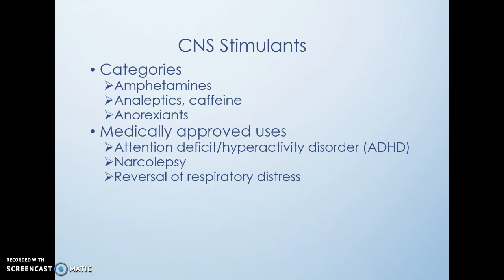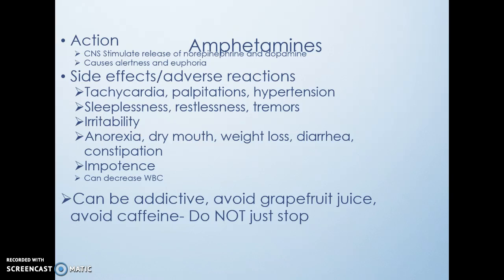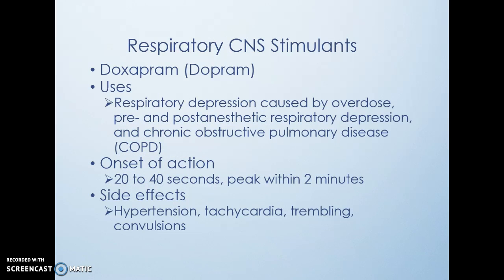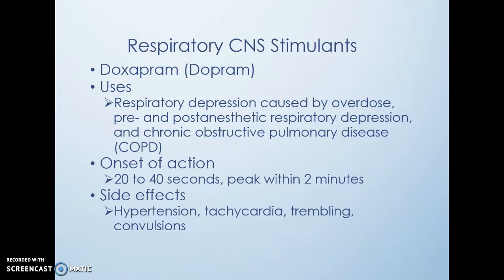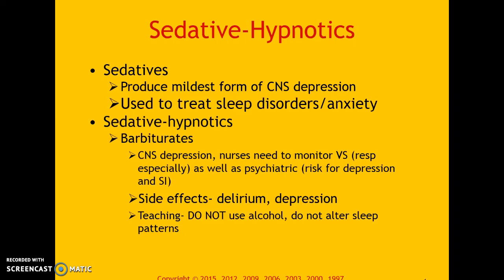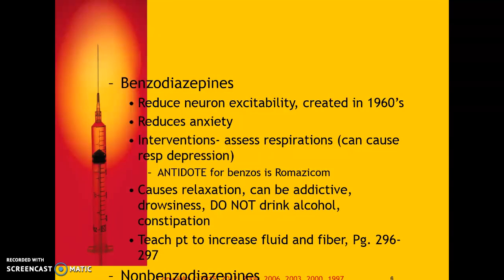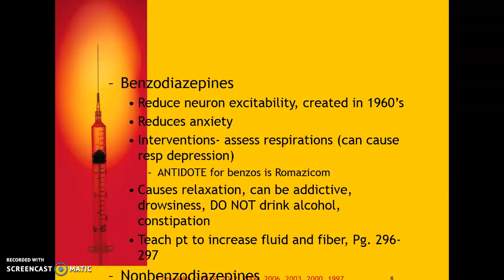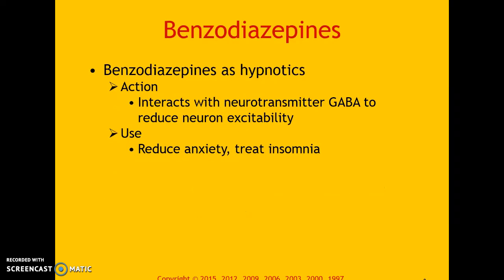Pharm Chapter 20 & 21